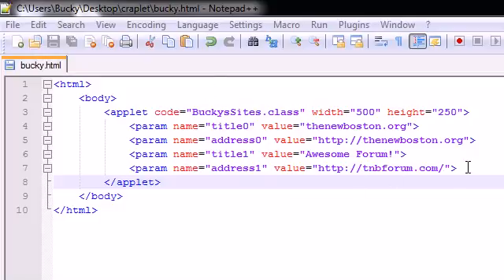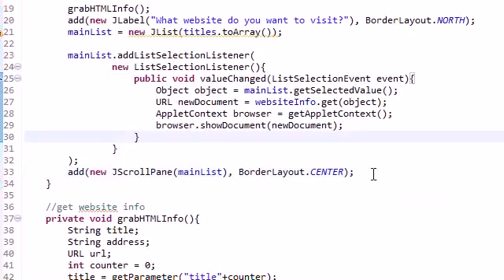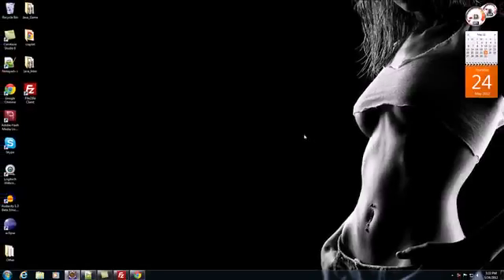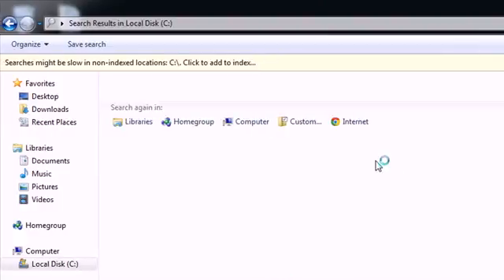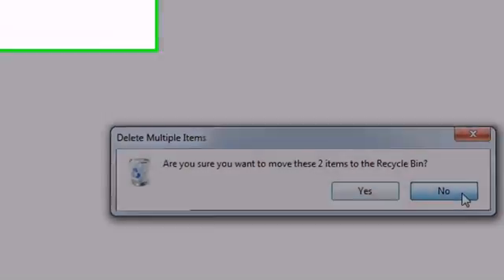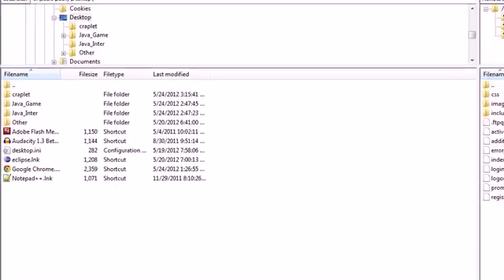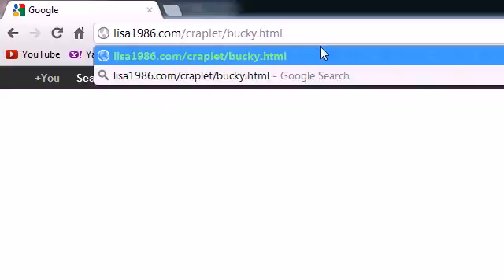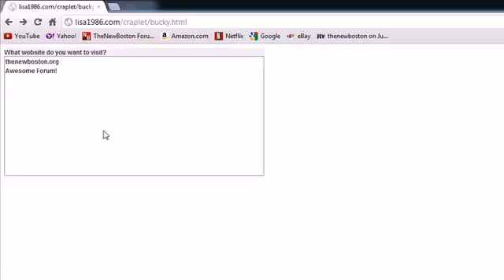Java Level 2 Tutorial33 Testing the Applet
Uploading and Testing the Applet